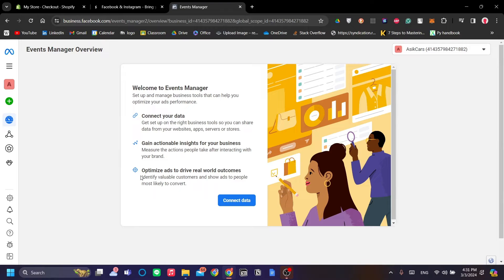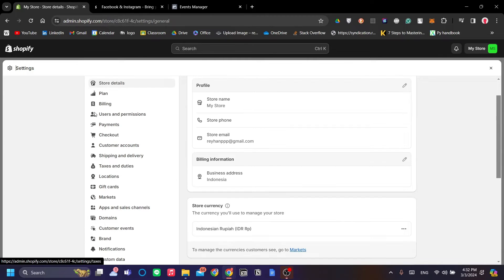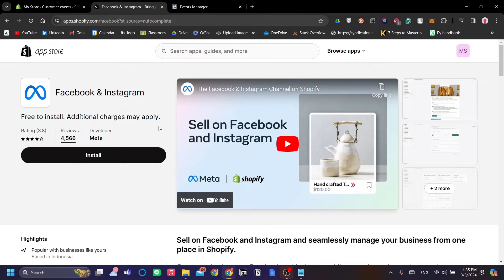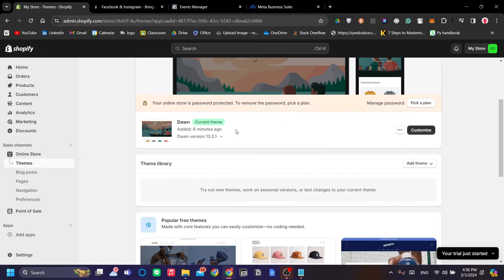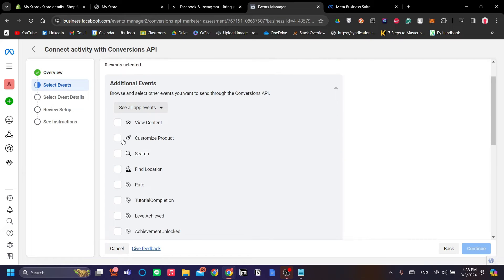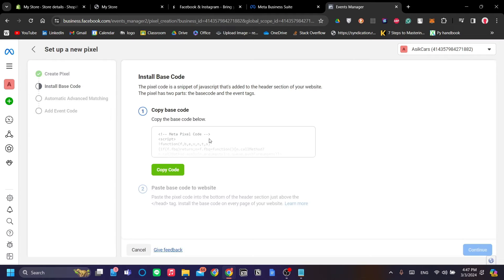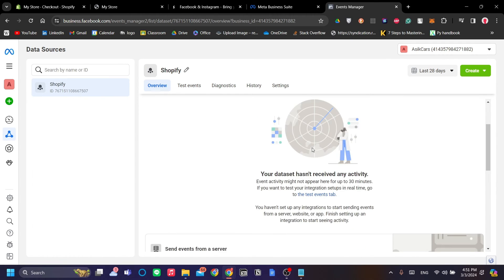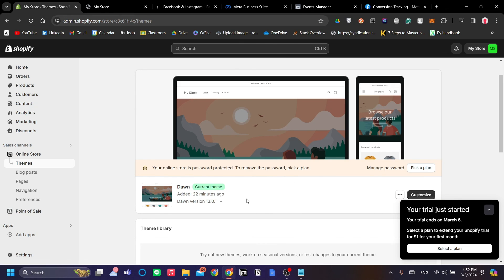How to Add Facebook Pixel to Shopify Manually | Connect Facebook Pixel to Shopify Manually (2025)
How to Add Facebook Pixel to Shopify Manually
If you are looking for a video about how to Connect Facebook Pixel to Shopify Manually, here it is!